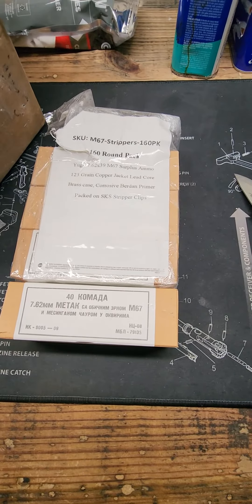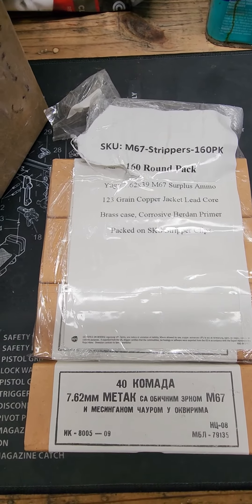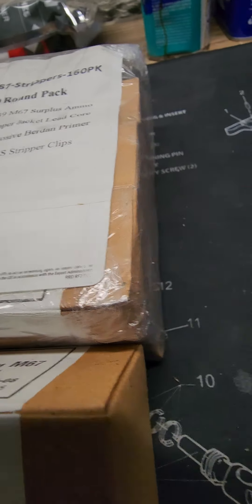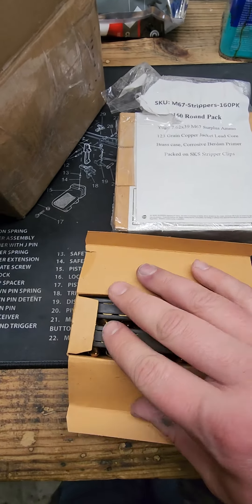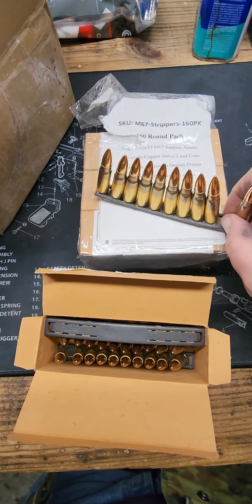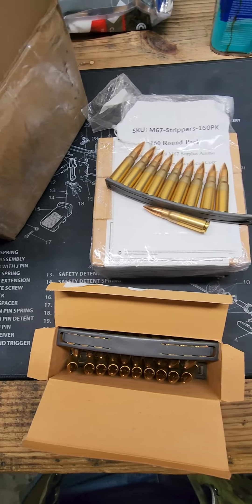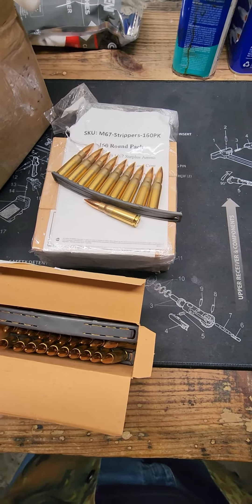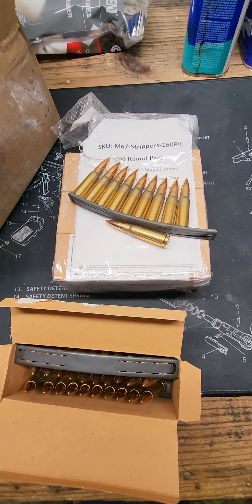Yugo surplus 7.62x39